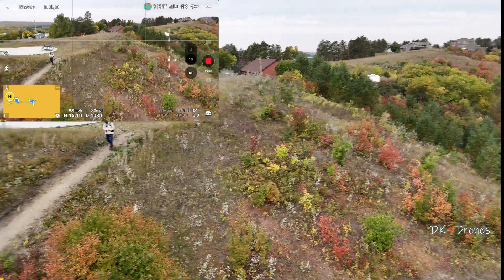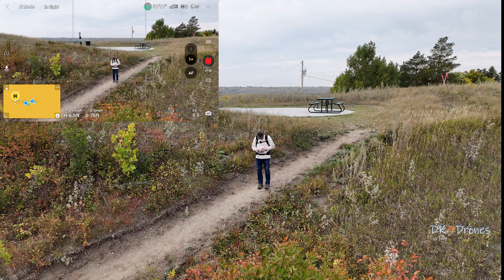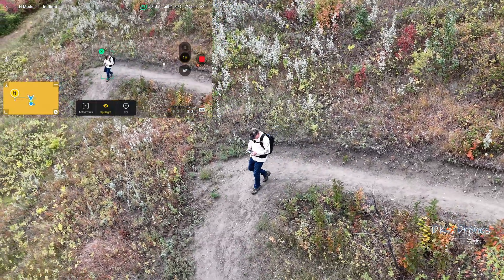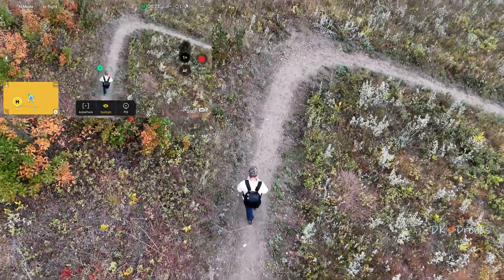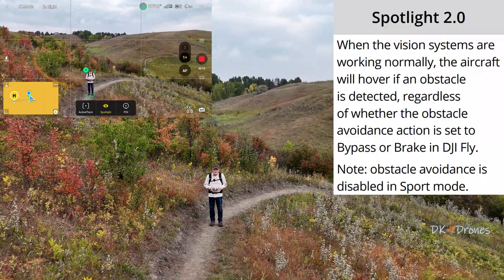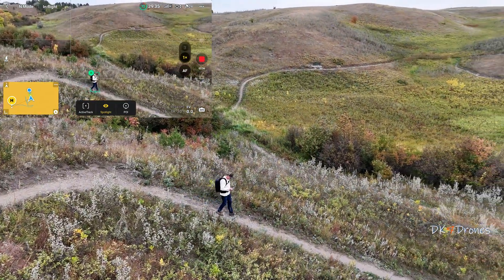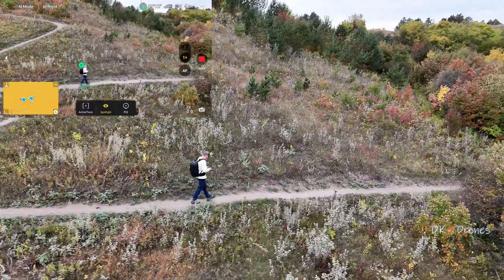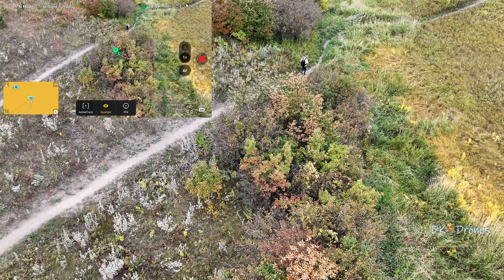FocusTrack Feature on the new DJI Air 3 - How it works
*** Notice:   New DJI Mini 4 Pro owners.  This FocusTrack Feature video on the Air 3 will work the same for your New Mini 4 Pro example for the 3X camera and direction wheel. ***
This is the fourth Intelligent Flight Mode feature that I've tested on my New DJI Air 3.  The first was Waypoints then Cruise Control (Smart Cruise) after that Hyperlapse and now FocusTrack.  I have also checked out the Smart RTH and the Precision Landing.  Every one of these features has gotten me a little closer to scoring this drone with a 10.  After my first flight or maiden flight I was thinking this drone wasn't as impressive as the Air 2 was when it was first released.  But it is starting to turn the other way and I am really starting to like this drone.

Thank you for taking the time to watch this video, and if you did for leaving me a comment.  As Always, Be Safe, Fly Safe and Have a Great Day!!

Dave and Jo

00:00 Intro
00:48 Spotlight 2.0 - 1X camera
05:09 Point of Interest 3.0 - 1X camera
06:32 Point of Interest 3.0 - 3X camera
09:37 ActiveTrack 5.0 - 3X camera
10:50 ActiveTrack 5.0 - 1X camera
14:48 Wrap up, review, and what's next

Credits:
DJI Mic System
Lumix G9 & G95
PowerDeWise Professional Grade 2 Lavalier Microphones